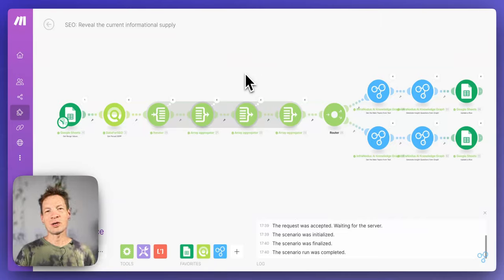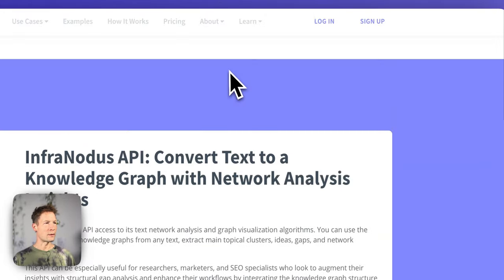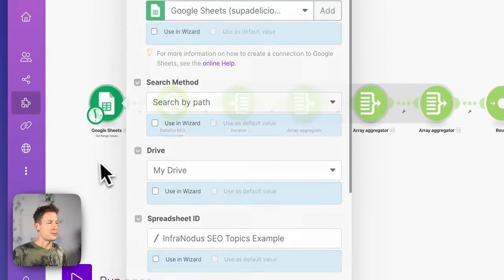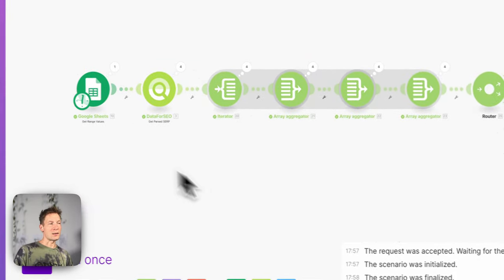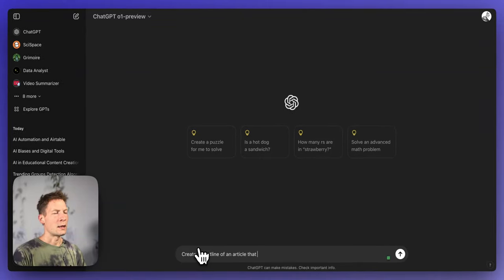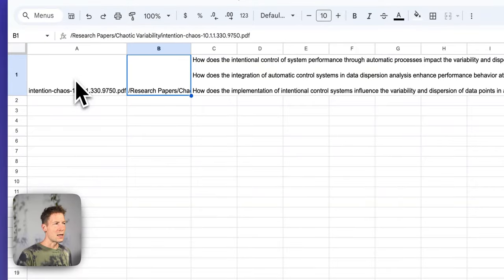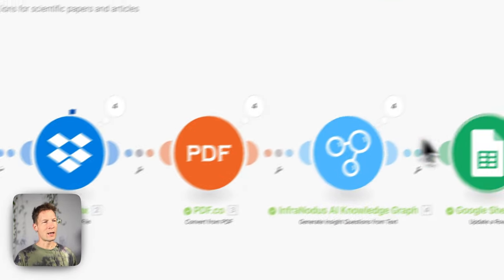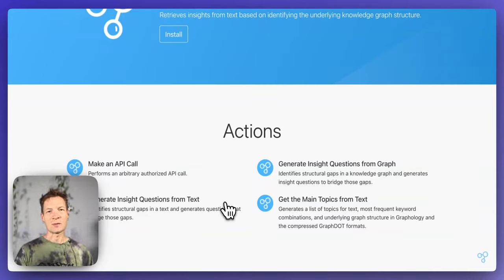Powerful AI Automation Workflows with Make.Com, InfraNodus, and ChatGPT o1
In this video, I demonstrate how you can use together with Make.Com AI automation tool and ChatGPT o1 model. It can be especially interesting for marketing professionals, SEO specialists, and researchers, because I demonstrate how you can generate insight in bulk, for several topics, search phrases, or dozens of research papers.

Check out the time codes below to jump to the relevant chapters.

— Question the news of the day and send ideas via Telegram

— Generate topics and keywords for a collection of PDF documents

— Generate research questions for scientific papers and articles

— SEO: Reveal the current informational supply

— SEO: Study the current informational demand

Timecodes:
0:00 How will this be useful for you
1:30 What is Make.Com AI automation tool
2:49 How Make.Com works
3:33 💡 Workflow #1 SEO + Marketing: find a gap between the informational demand and supply
5:05 💡Setting up InfraNodus and a secret SEO tool with Make.Com
6:20 Demonstration of SEO gap workflow
8:28 💡 Same gap extraction workflow but visualized using InfraNodus for clarity
10:50 Adding ChatGPT app and creating custom Make.Com workflows
11:55 Contextual topics — exploring the context around search queries
12:33 💡 Using insights generated by InfraNodus for generating ideas with ChatGPT o1
13:38 💡Workflow #2: SEO + Marketing — analyze informational demand
16:03 💡 Workflow #3: RESEARCH — generating ideas for exploring
18:01 💡 Extracting ideas from InfraNodus and prompting ChatGPT o1 for research ideas
20:14 💡 Workflow #4: TRENDS — analyzing news and delivering ideas to your Telegram chat